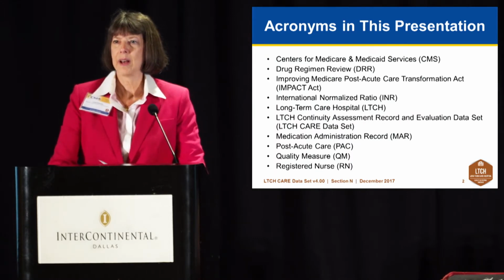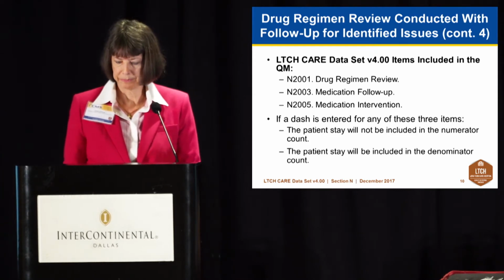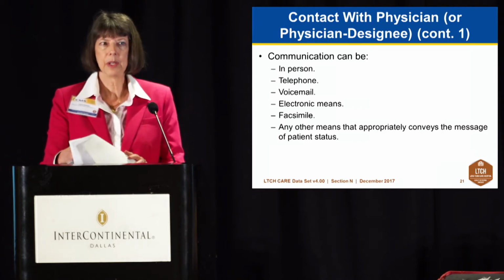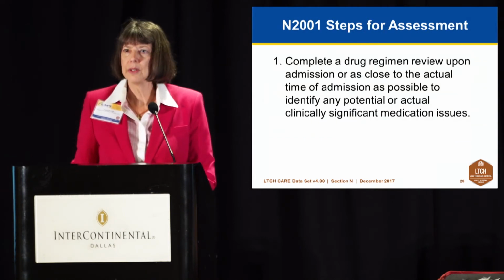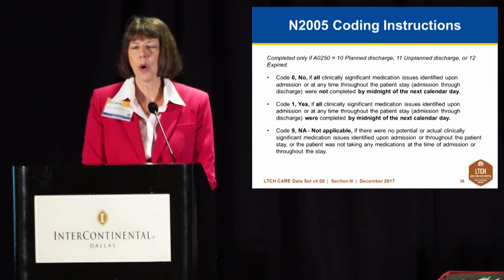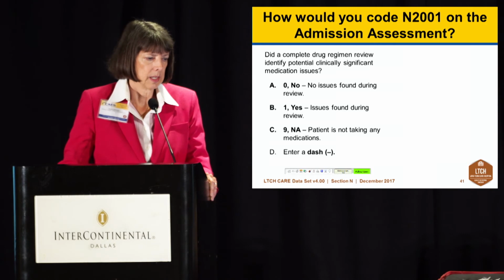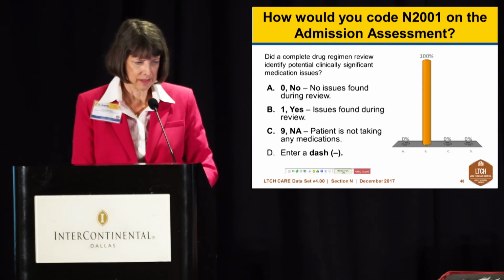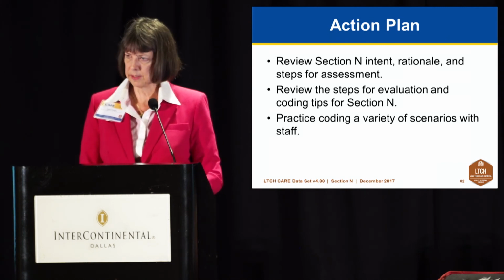Section N: Medications (Drug Regimen Review)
This video from the December 2017 Long-Term Care Hospital (LTCH) Quality Reporting Program (QRP) Provider Training  held December 6 and 7, 2017, focuses on helping providers gain a working knowledge of N2001. Drug Regimen Review, N2003. Medication Follow-up, N2005. Medication Intervention, and how to complete these items on the LTCH CARE Data Set v4.00.